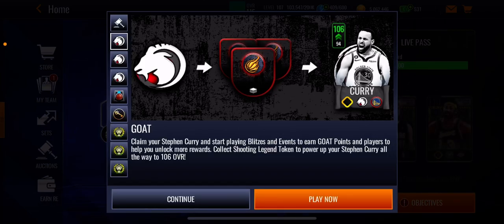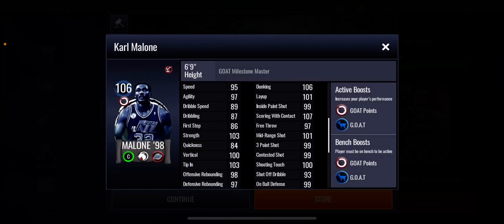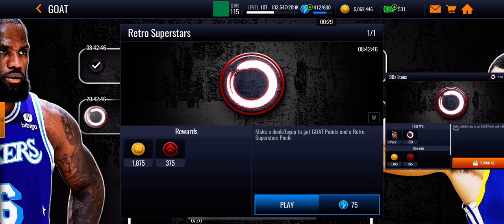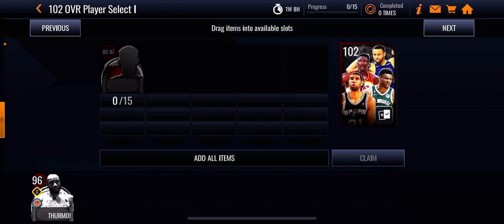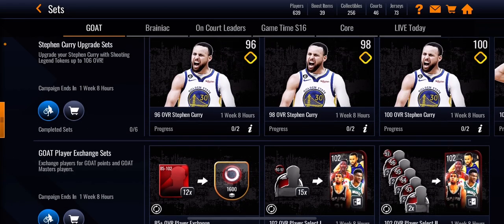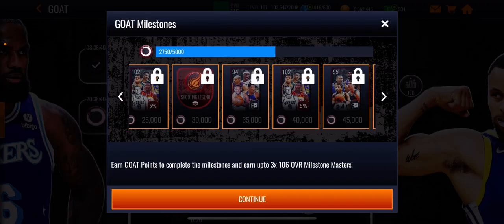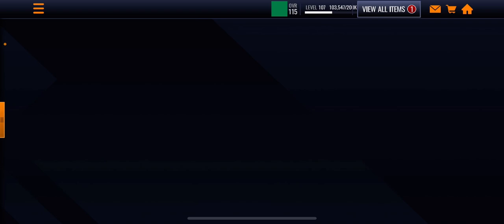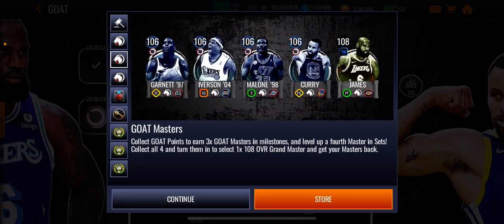How to Get the New GOAT Masters for Free! NBA Live Mobile.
In todays video I breakdown the new Main Promo that dropped. I also breakdown on how to get all masters completely for free!